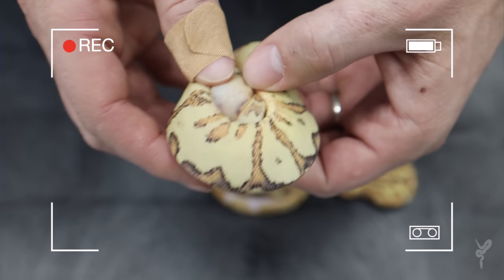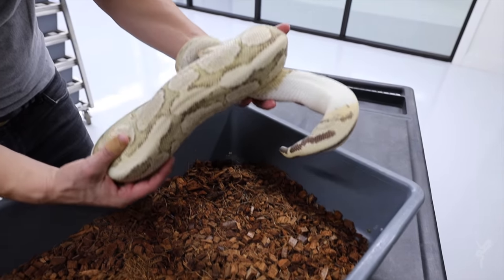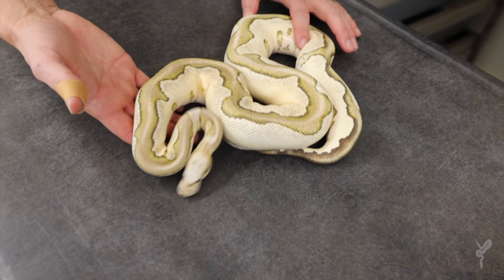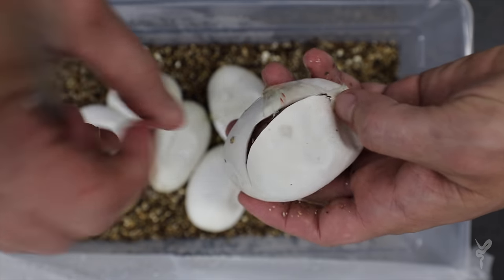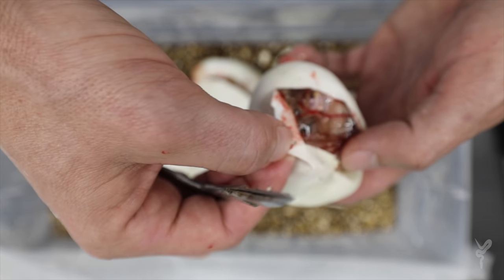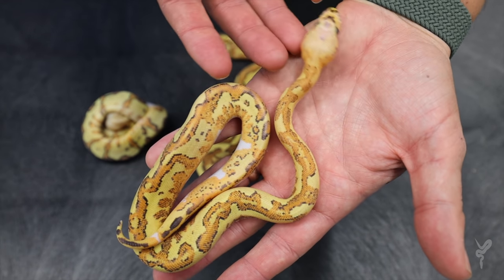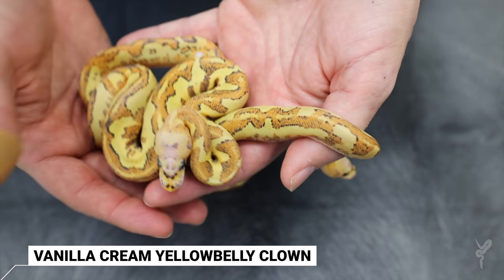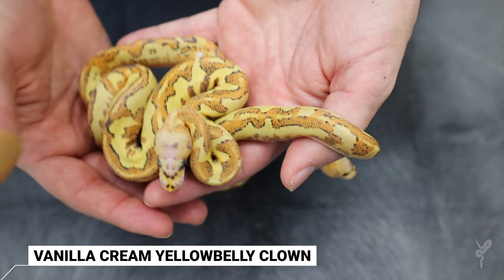New Vanilla Cream Clown Combos!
HETFLIX vlog 68 - Happy New Year! We're dipping into some brand new Vanilla Cream Clown combos today, cutting a clutch, IDing them post-shed, and checking out how some older animals have aged. A whole new realm of possibilities for the Clown project!

0:00 Intro
1:06 Parents
2:23 Yearling OD Vanilla Cream Clown
3:28 Clutch Cutting
7:59 Post shed! + Identification
10:13 Outro